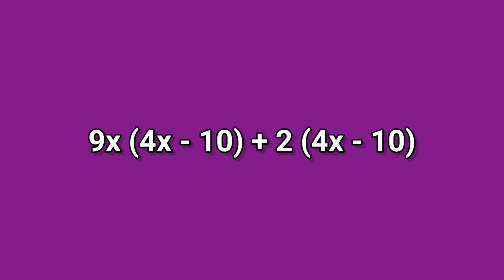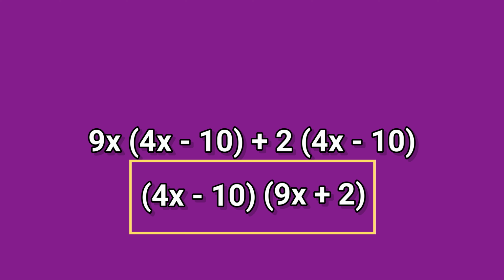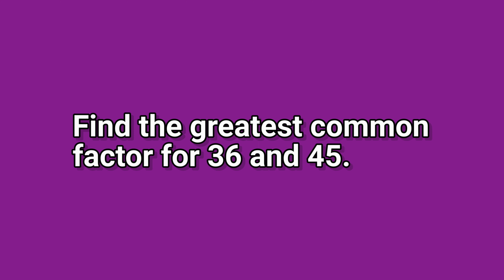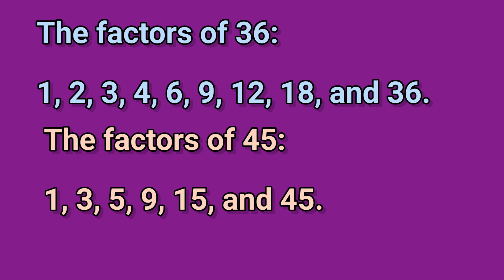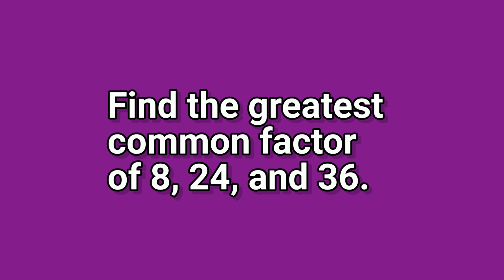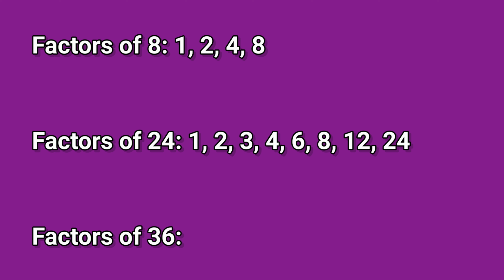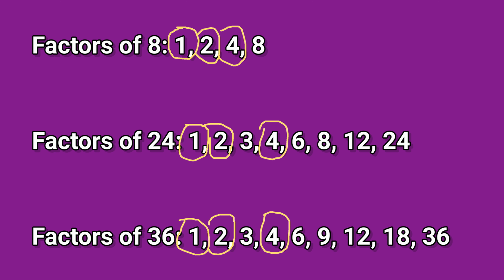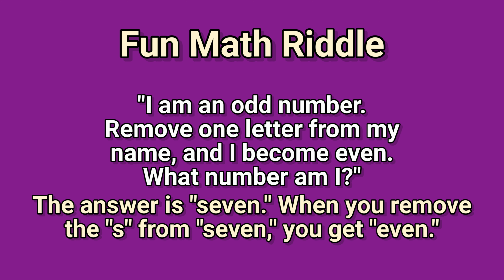😉 Algebra 1, Unit 6, Lesson 2 Retrieval Problems Tutorial | Open Up Resources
😉 *Algebra 1, Unit 6, Lesson 2 Retrieval problems. Open Up Resources - Illustrative Mathematics*. Review and tutorial. Search 962math to find this lessons fast!